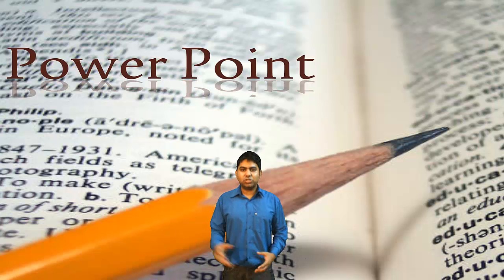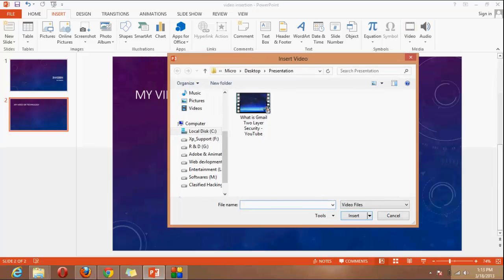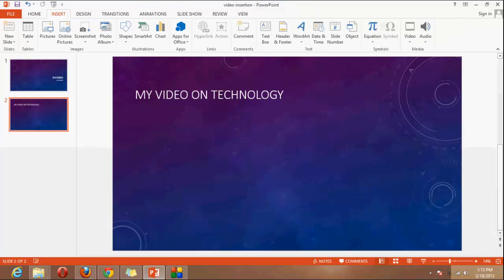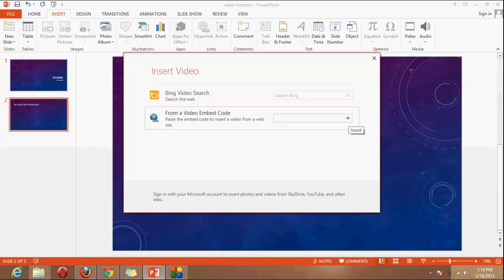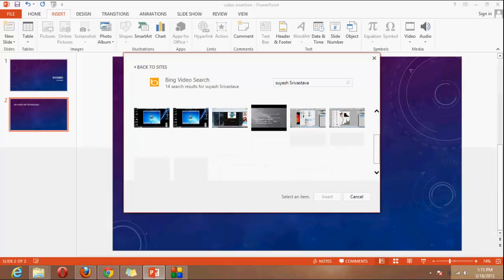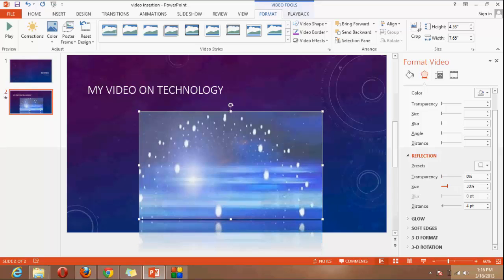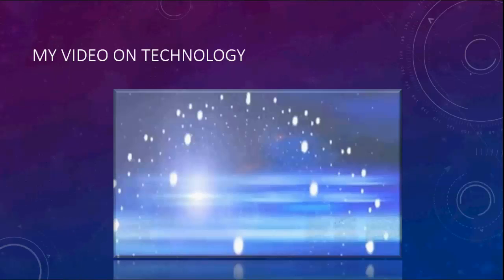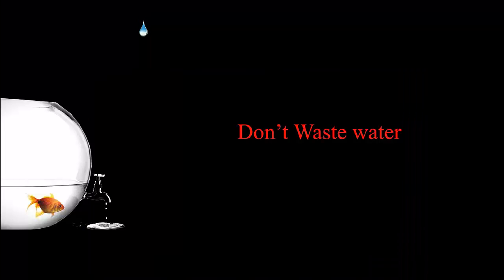Add Video in presentation slides of Power Point 2013 from Computer or web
Add Video in presentation slides of Power Point 2013 .